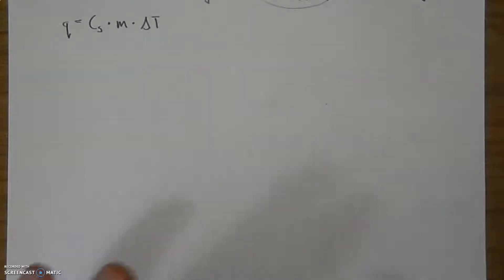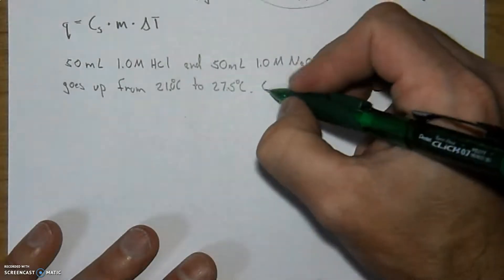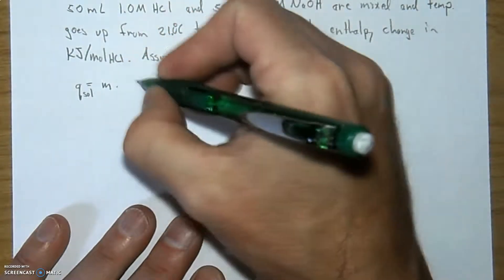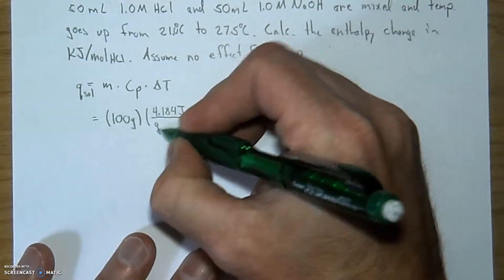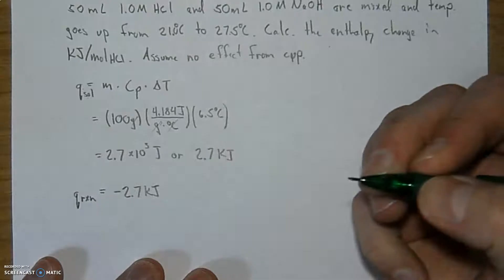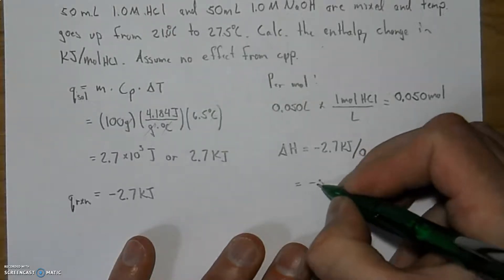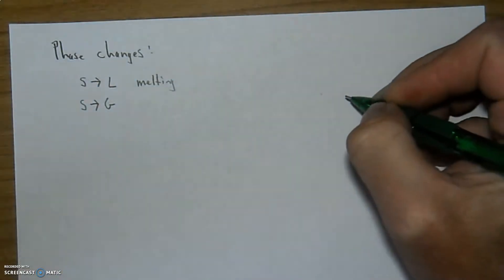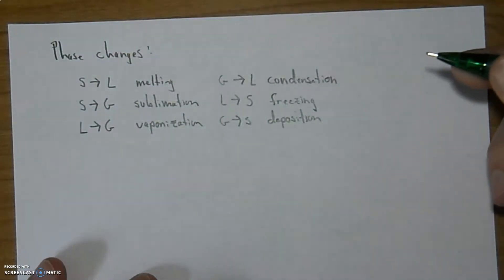AP Chem., Ch. 5, Lecture 4